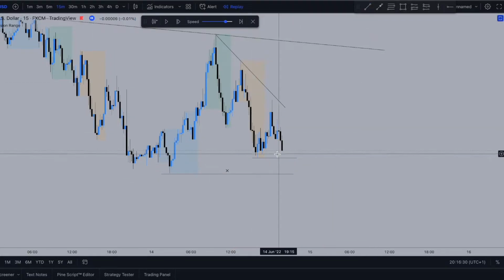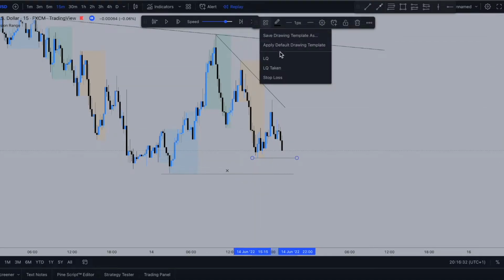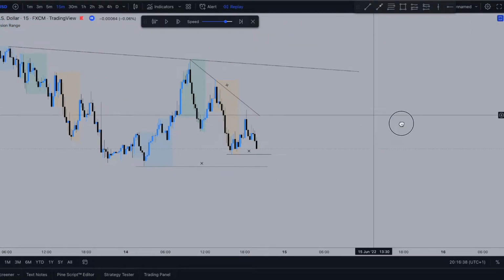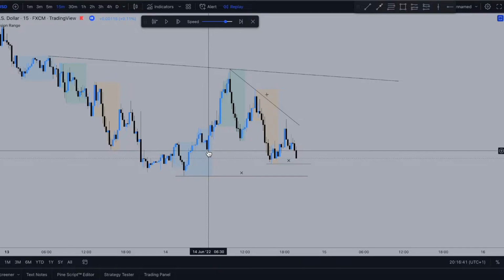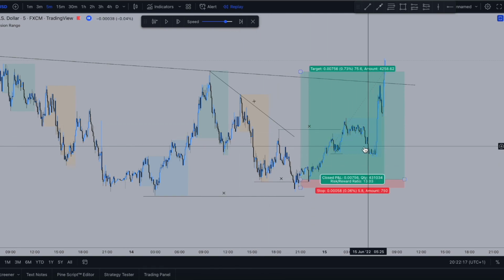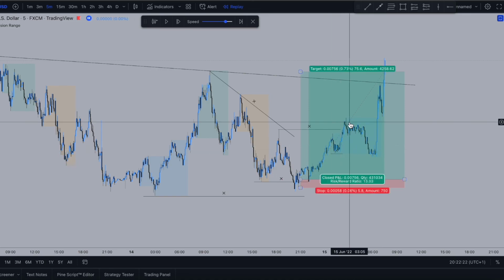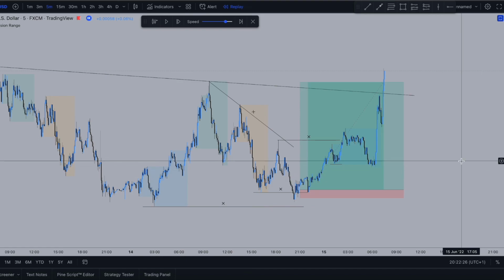The Best Forex Strategy In 2024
Welcome To Limitless Liquidity Youtube Channel

Liquidity Based Trading

No Trendline, SMC or Structure Bullshit